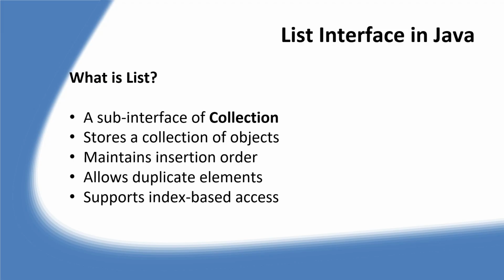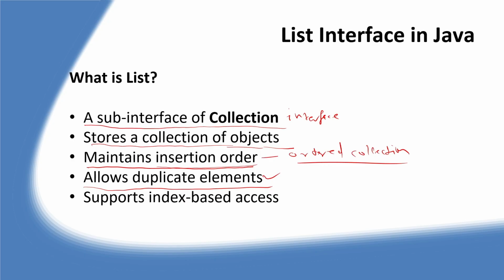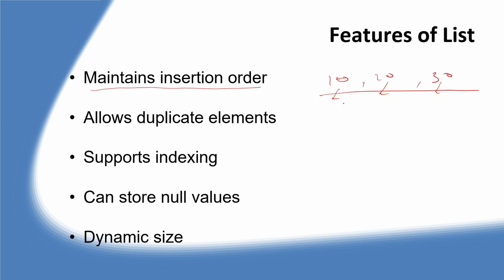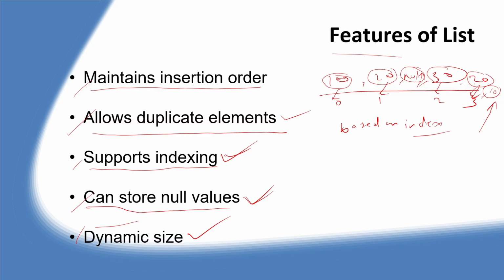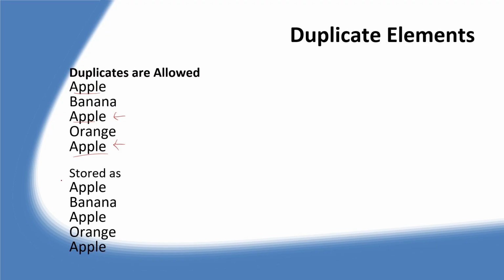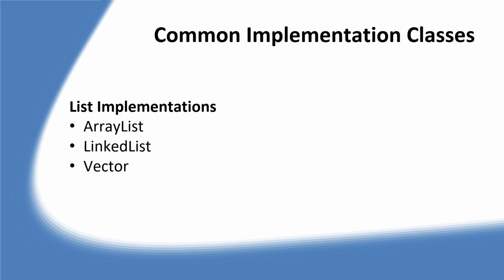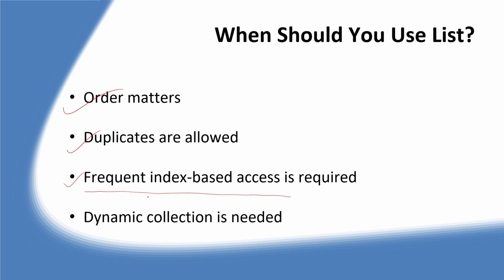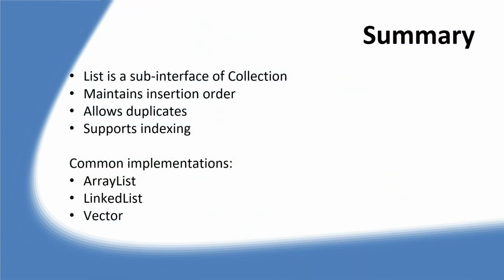87 - List Interface in Java | ArrayList, LinkedList & Vector Overview | Java Collections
Learn the List interface in Java and understand how it stores ordered collections with duplicate elements.

In this video, you'll understand:

What is the List interface?
Features of the List interface
Why use a List?
List hierarchy
Overview of ArrayList, LinkedList, and Vector
Common methods of the List interface

By the end of this video, you'll have a strong understanding of the List interface and be ready to learn each implementation class in detail.

This video is part of the Java Collections series and is ideal for beginners as well as interview preparation.